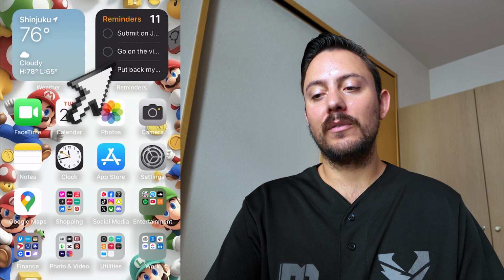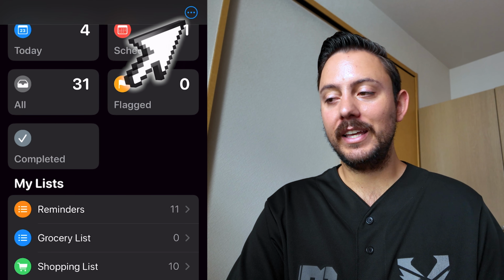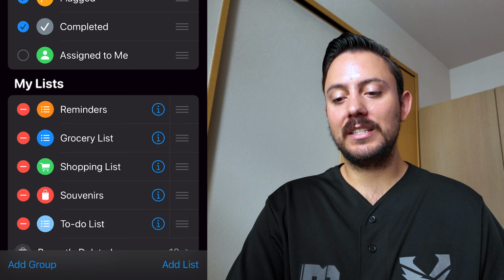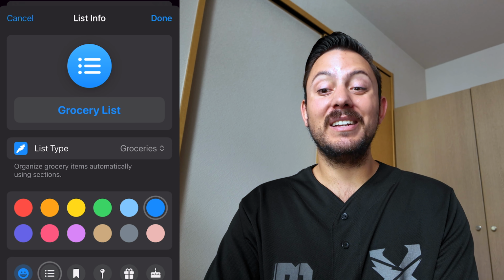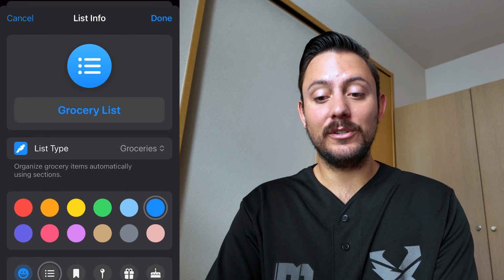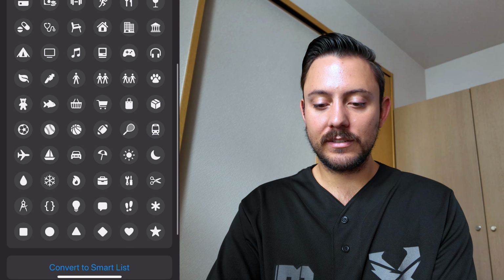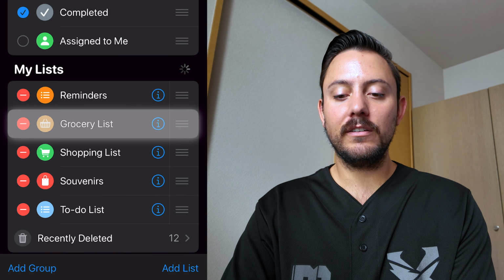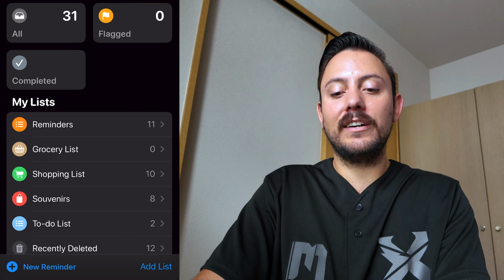How to Change Reminders List Appearance on Your iPhone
In this video, I'll go over how to change the appearance of your Reminders lists on your iPhone. I'll show you how to customize the look of any list so it's easier to find and organize your tasks. You can change the color and icon of any list in just a few taps.

Be sure to watch all the way through so you can see all the customization options available to you. I'll walk you through opening the Reminders app, selecting a list, and changing its appearance to match your style and workflow preferences.

The Reminders app on iPhone lets you personalize each list with different colors and icons so you can visually organize your tasks, to-do items, and daily reminders. Customizing your Reminders list appearance makes it faster to identify important lists at a glance. This works on all iPhones running the latest version of iOS and helps you stay organized with a clean, color-coded system for all your tasks and errands.

Brett

0:00 - Intro
0:06 - Opening Reminders App
0:08 - Selecting Reminders List
0:10 - Changing List Appearance